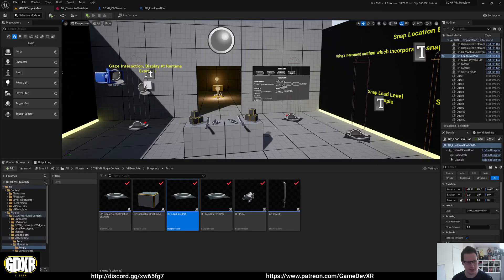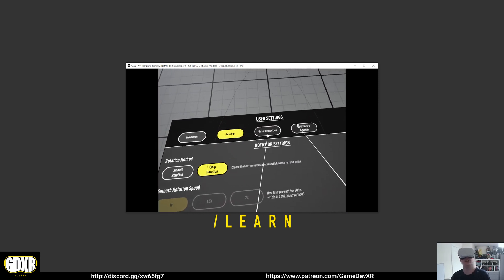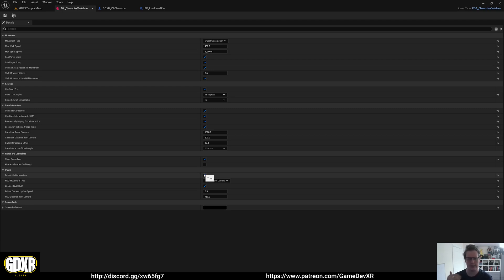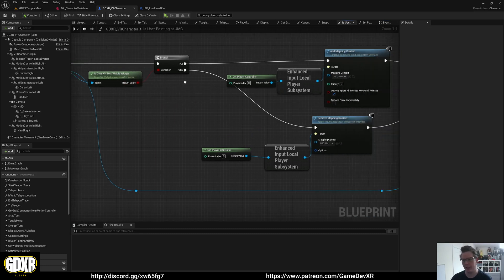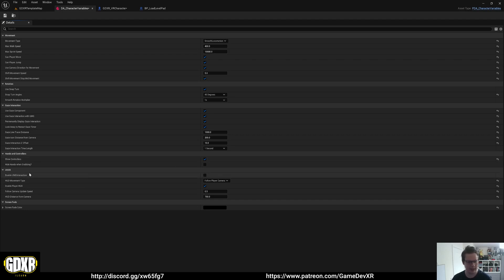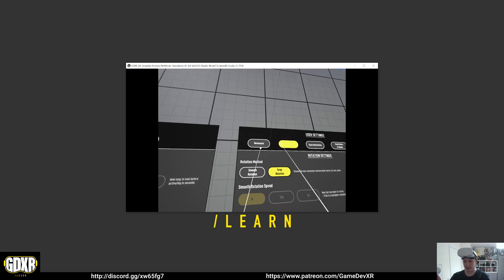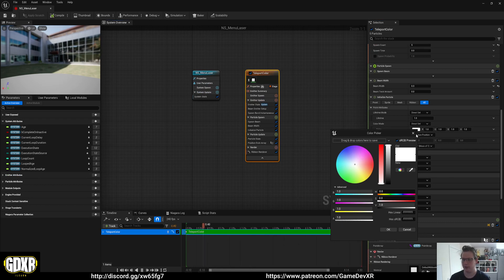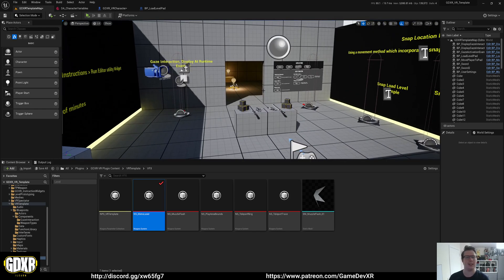GDXR VR Template Plugin - 3D Widget Interaction - Unreal Engine 5.1 (Patreon Download)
► Description
How to interact with 3D Widgets using the GDXR VR Temaplate

PC SPECS:
► RTX 2070 Super
► I9-9900K
► 32GB Ram
► 2TB SSD

Equipment
► Keyboard: HyperX Alloy Origins
► Mouse: Anker® Ergonomic Optical USB Wired Vertical Mouse
► Mic: Trust GXT 232
► WebCam: Jelly Comb
► Screen: AOC I2367fh 23-inch LED x 2
► Headset 1: Oculus Quest 128GB
► Headset 2: Oculus Rift + Motion Controllers
► Headset 2: Oculus Quest 2
► Graphics Tablet: Wacom Cintiq 13hd